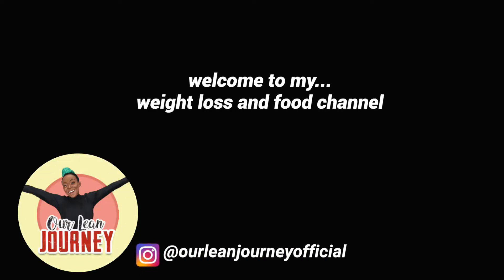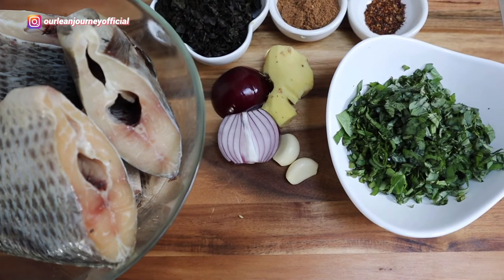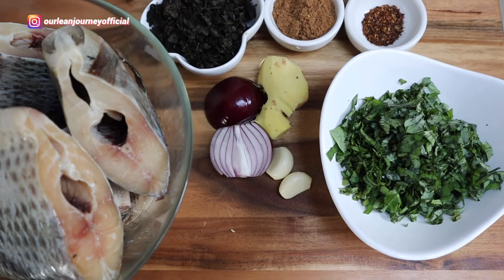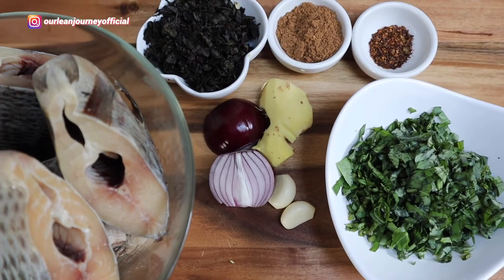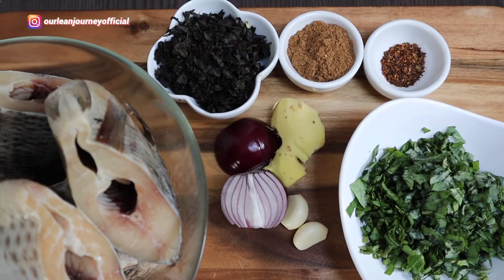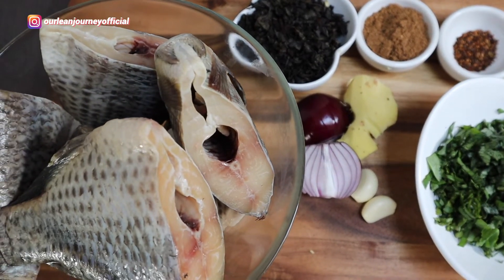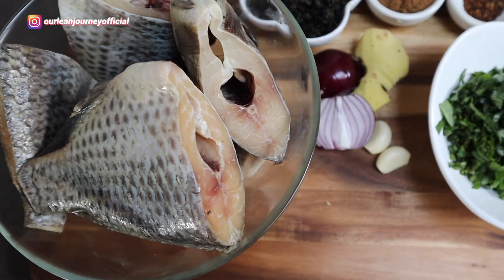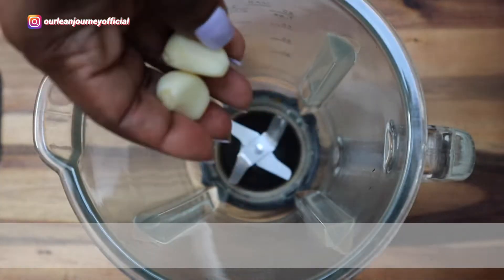fat burning PEPPER SOUP RECIPE 🔥 tasty tilapia Fish Pepper soup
Exactly what it says... Belly fat burning/Belly Blaster pepper soup! In this video is a Recipe of how i cook this, enjoy guys! let me know if you have cooked it or have any questions.

Hope you enjoyed watching! If you would like to see more,

☆ CHECK

Remember to make healthy choices because YOU ARE POWERFUL!